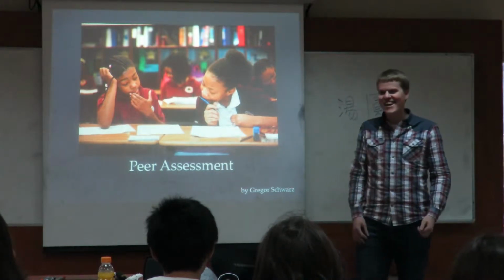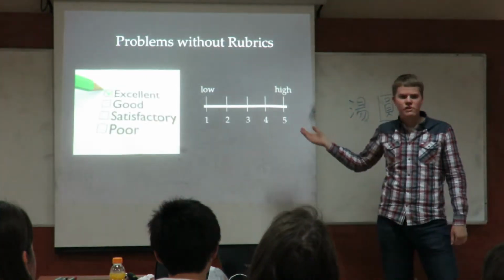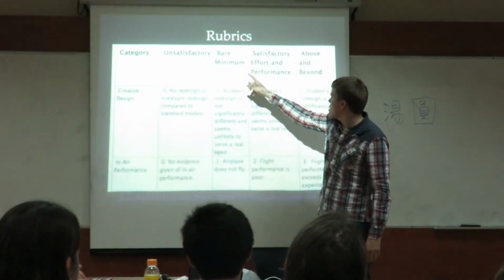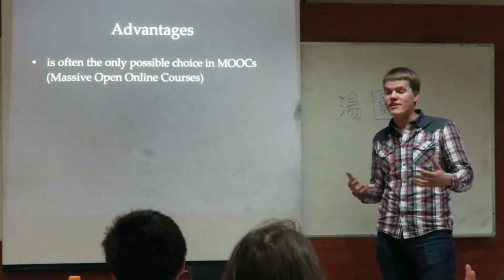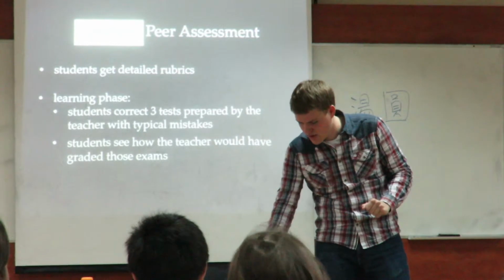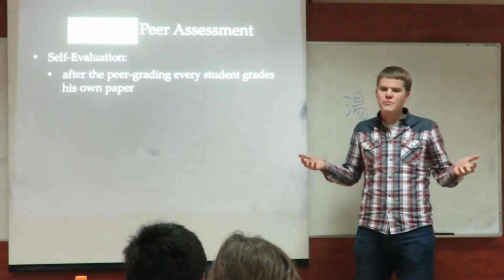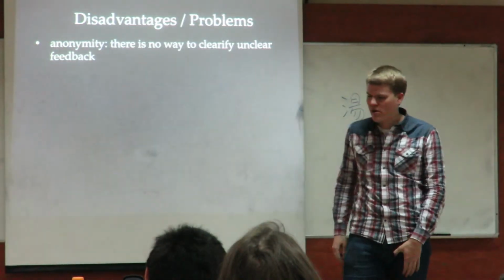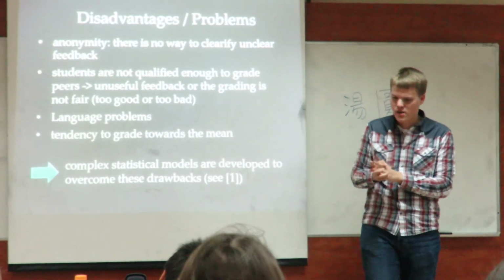Peer Assessment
Gregor Schwarz talks about peer assessment and how we can use it in class.